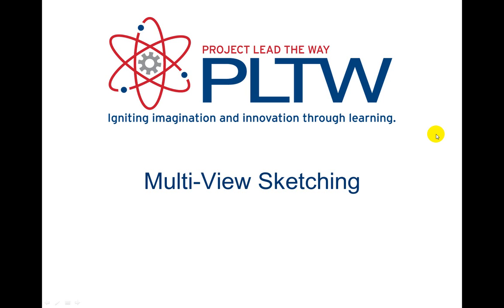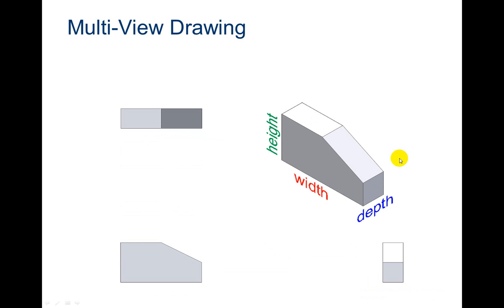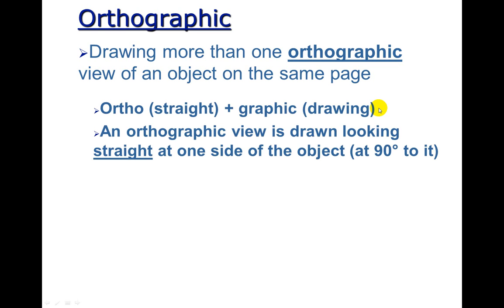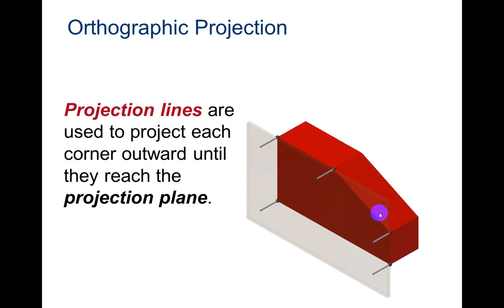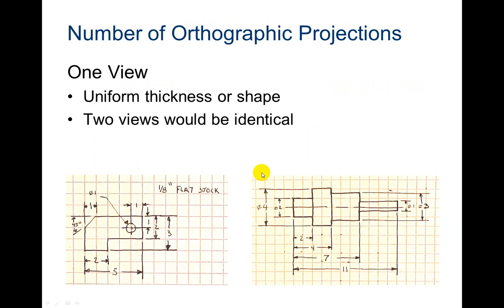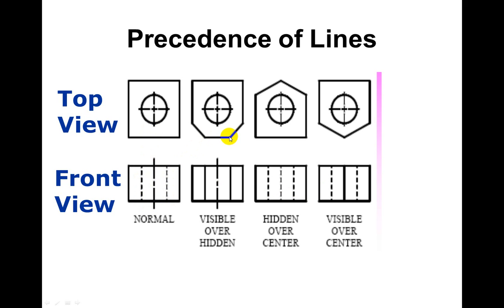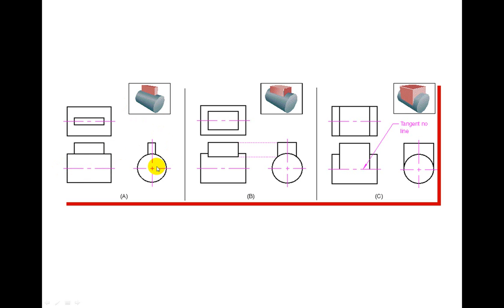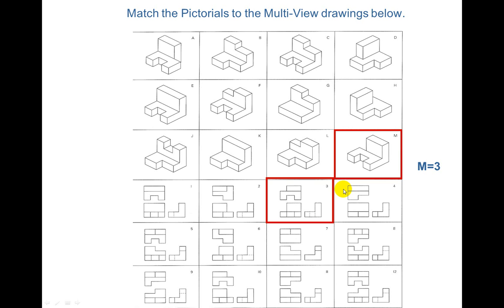Multi View PowerPoint Video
Explanation of how to draw multi-view sketches.